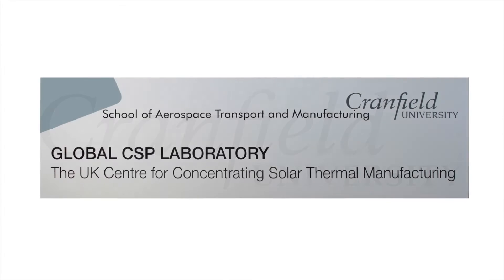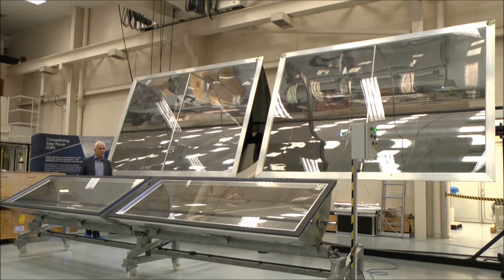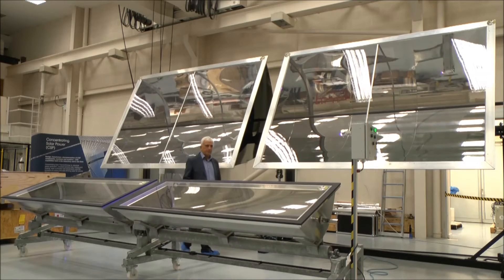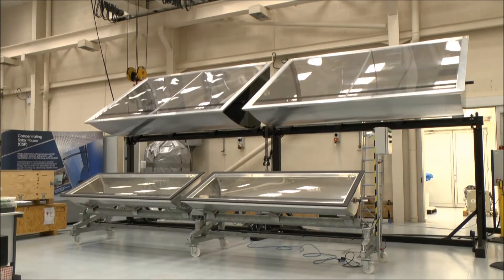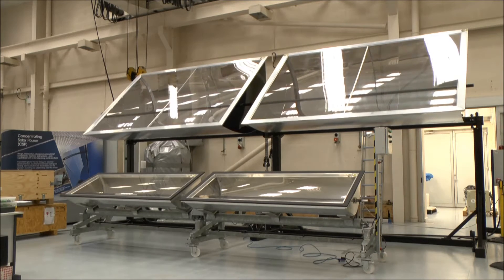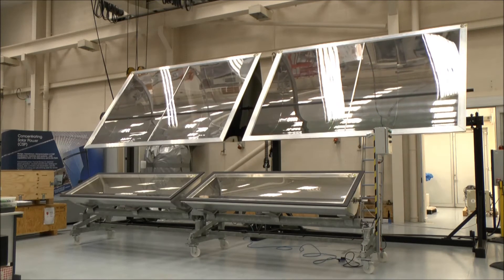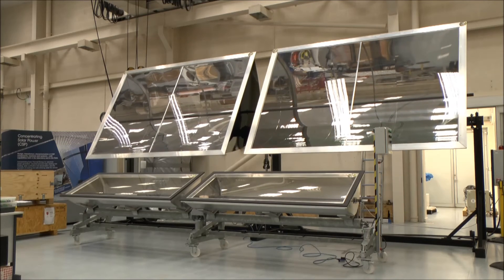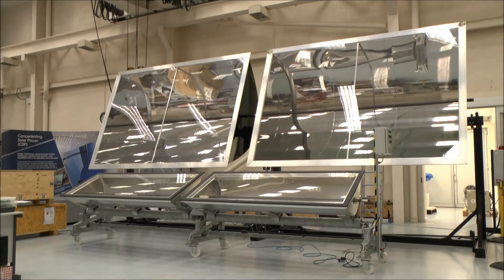GlobalCSP video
GlobalCSP laboratory at Cranfield University